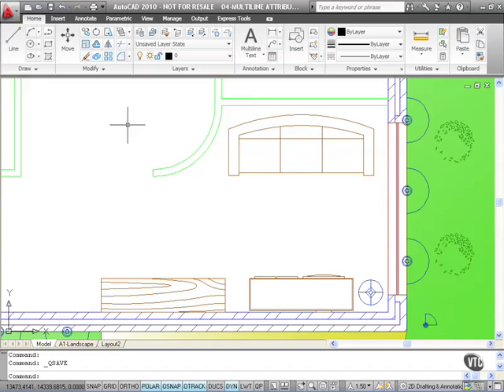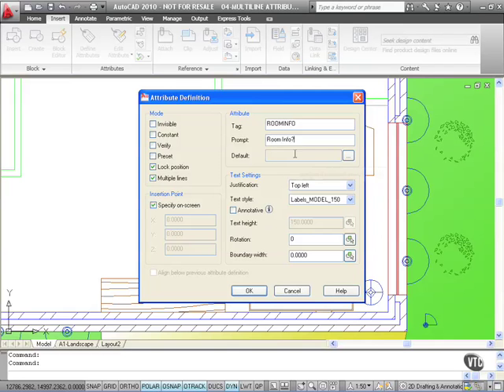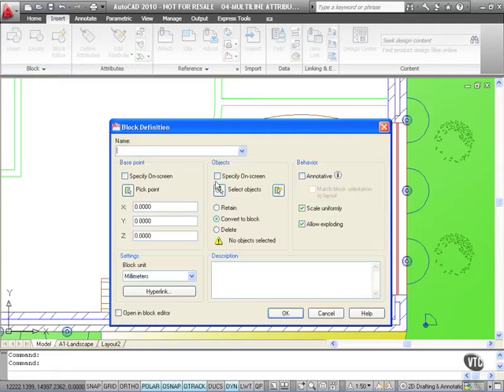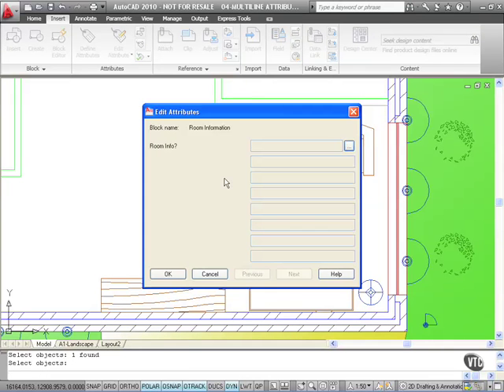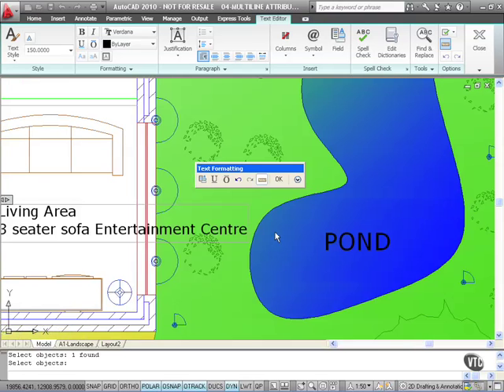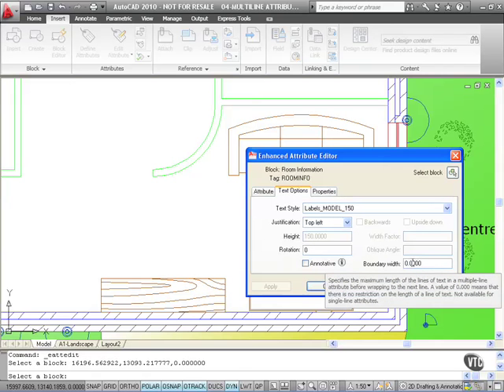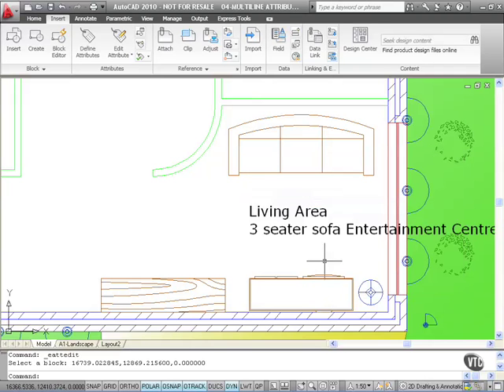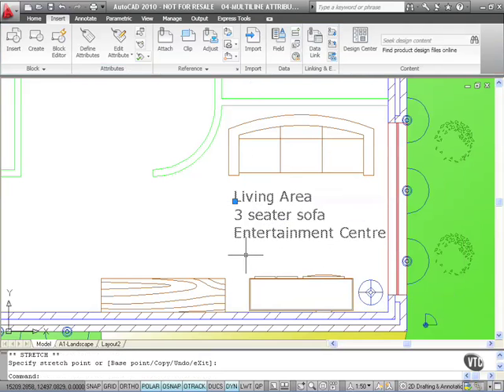04 04 Multiline Attributes